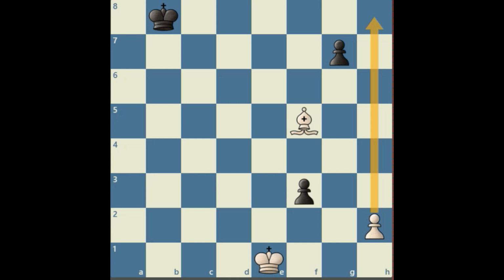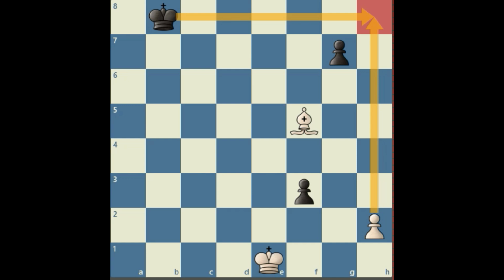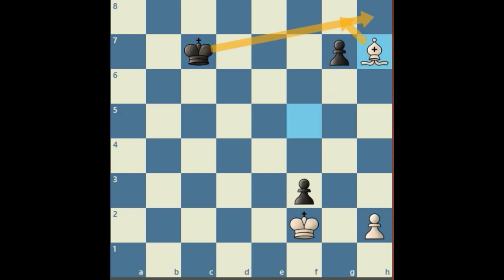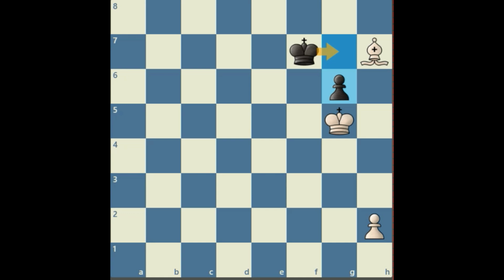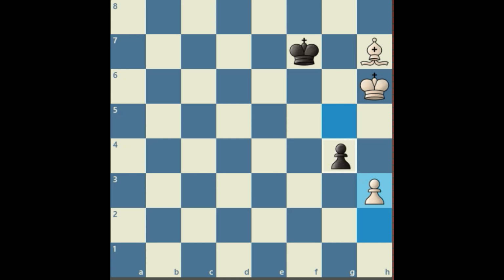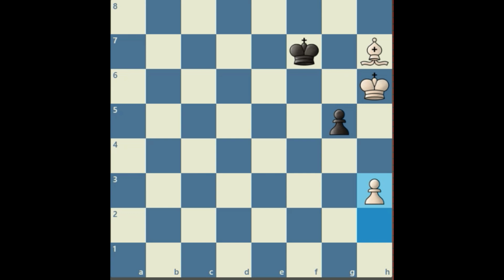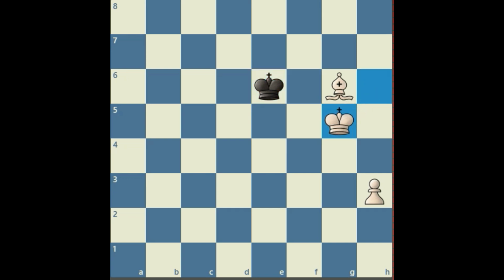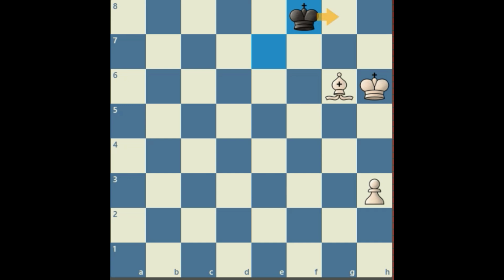Endgame Study 5 -CanWhite Queen the rook pawn?